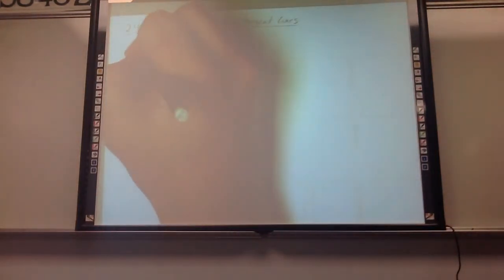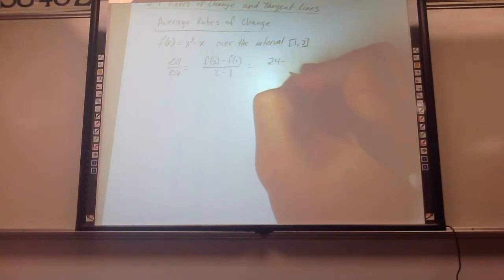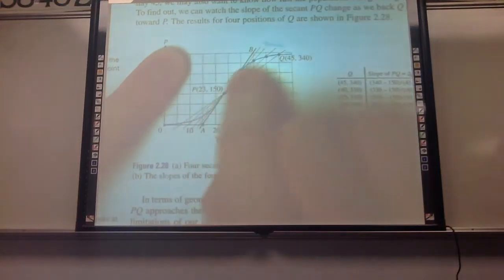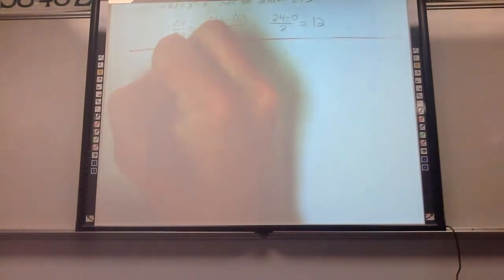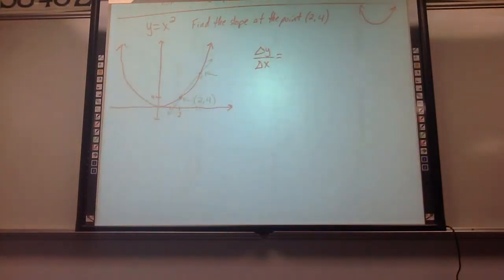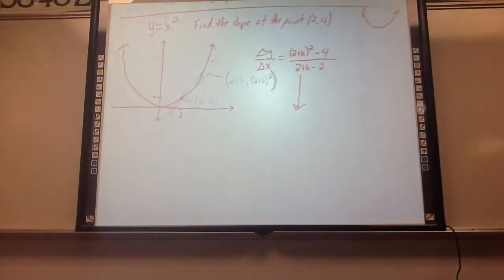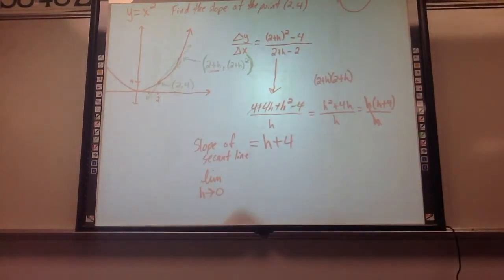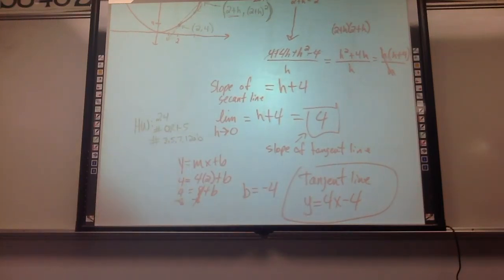2.4 part one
calculusblahblahblah